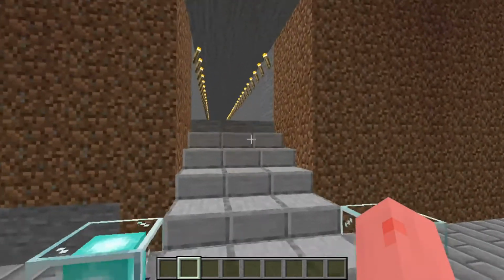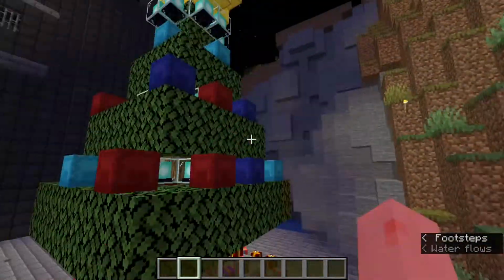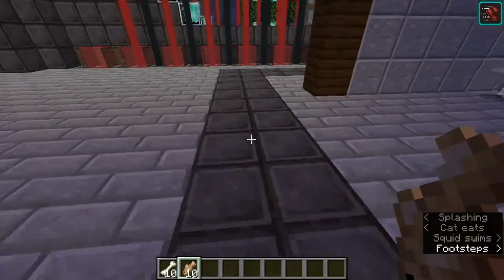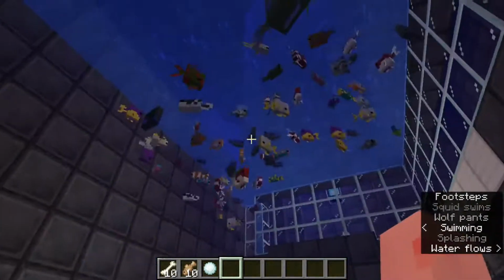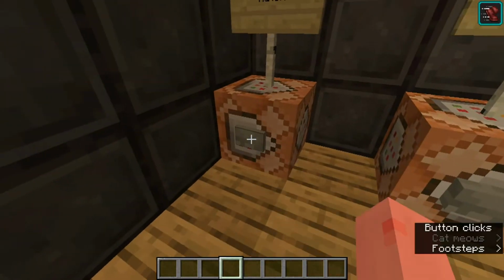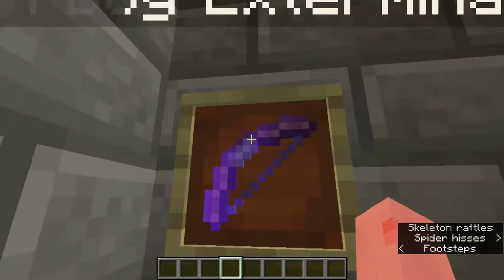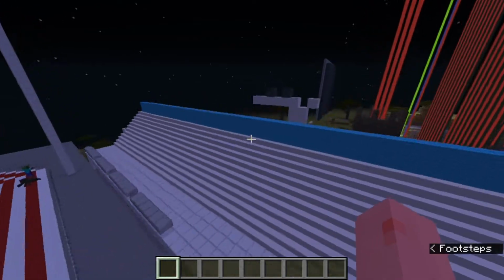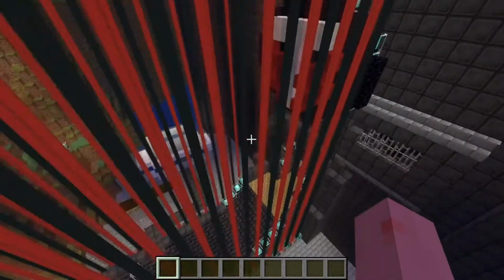TTURMDAWG OFFICIAL MINECRAFT SERVER! [Tour Guide]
LINK TO THE SERVER:
TTurmCraft.minehut.gg

Here's a tour for the official TTurmDawg Thotbusters Inc. Minecraft server! This was made by General Pufl8645, one of the most loyal and committed Thotbusters.

If y'all have recommendations for videos I should make in the future, lemme know in the comments below.

If you'd like to play with me or make a collab video, let me know by commenting under one of my videos, or by messaging me on the Thotbusters Discord server: